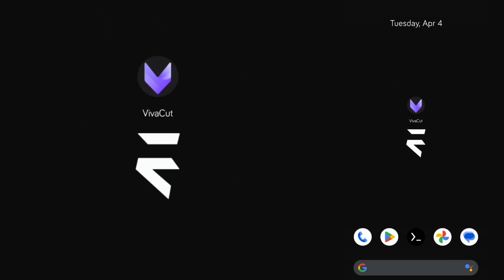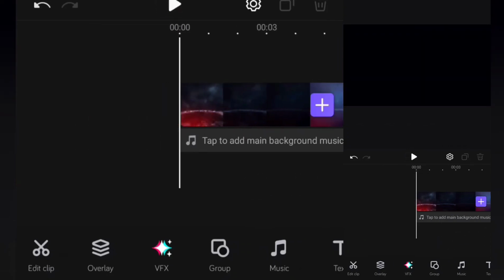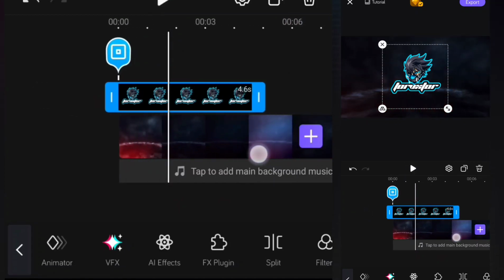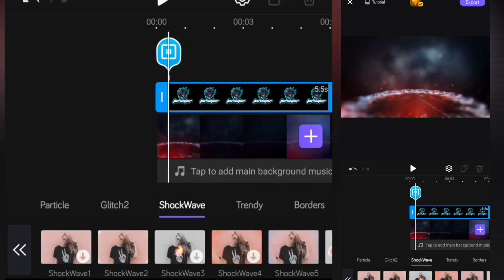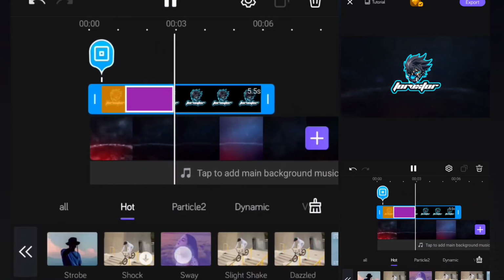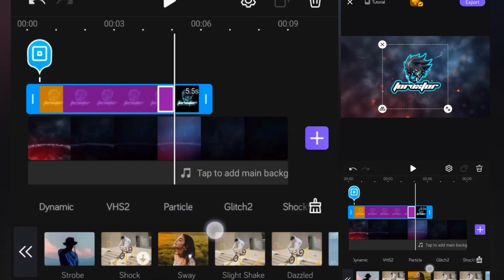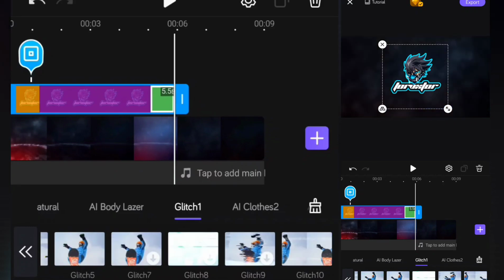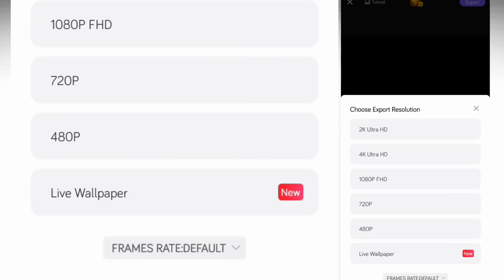Gaming Intro Using Vivacut Pro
This Gaming Intro Is Created in Vivacut pro Version 2.9.0 much better if you can edit in the latest Version.